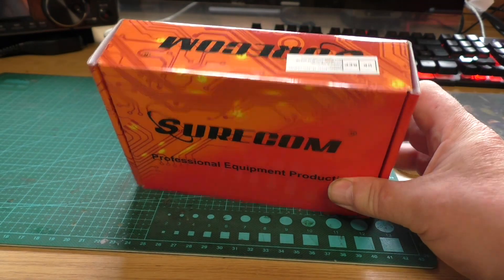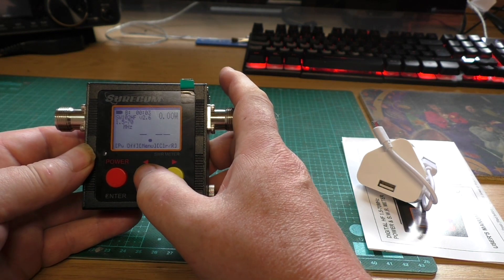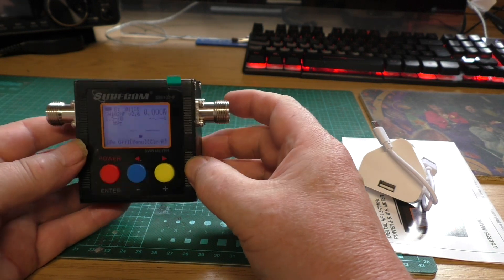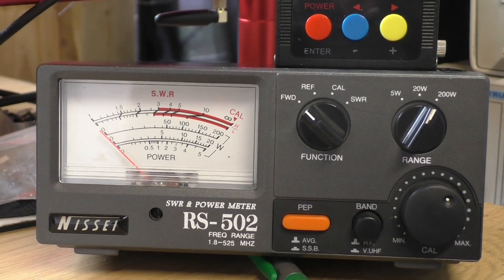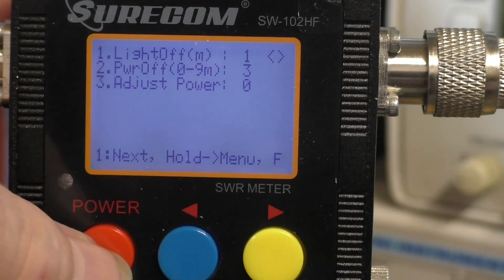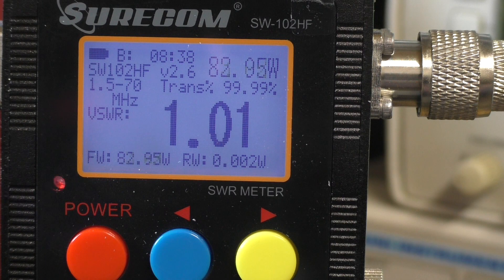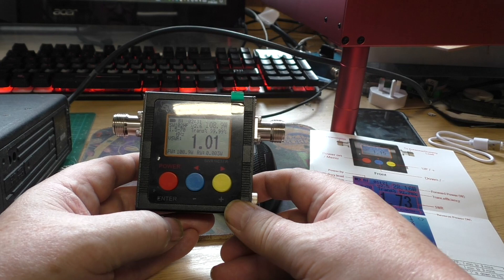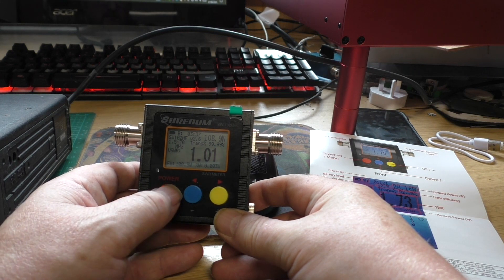Surecom SW-102HF, unbox and test, Marconi 2966A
Surecom SW-102HF 1.5-70MHz Power & S.W.R. Meter (SW102HF)

Test conducted with a tuned antenna, SW102HF VSWR is quite accurate, compared with a NanoVNA-F2.
I don't think you should trust the Power levels, unless you have the ability to calibrate.

Test Setup:
Radio TX modes : FM, CW and RTTY, all gave the same results.

Equipment
Marconi Radio test set 2966A
Nissei RS-502 SWR and power meter
Surecom SW-102HF

Icom IC-706MKIIG